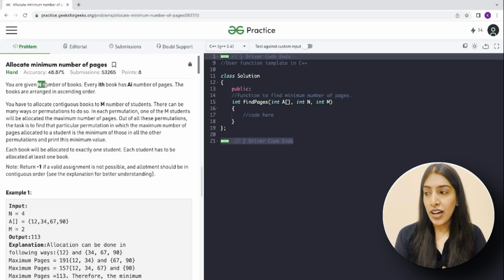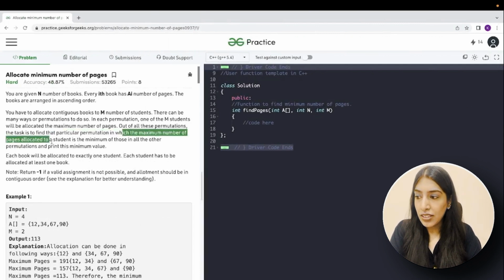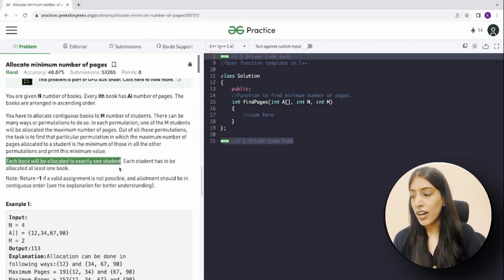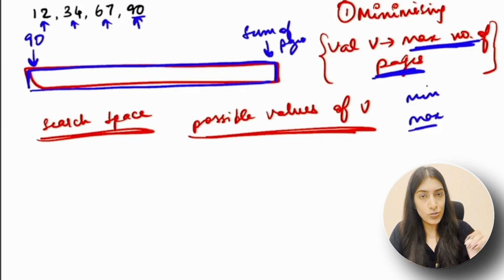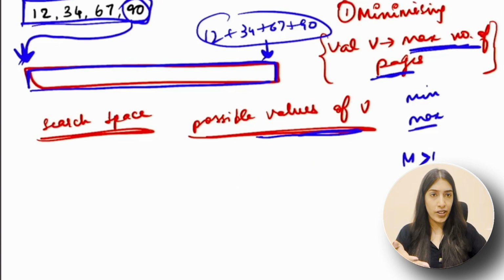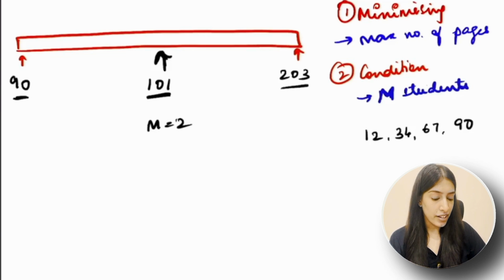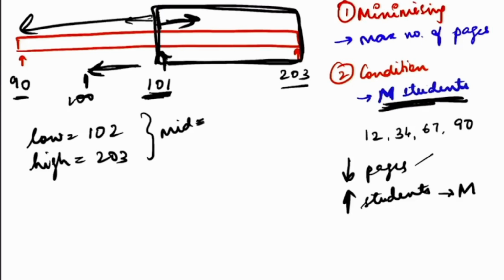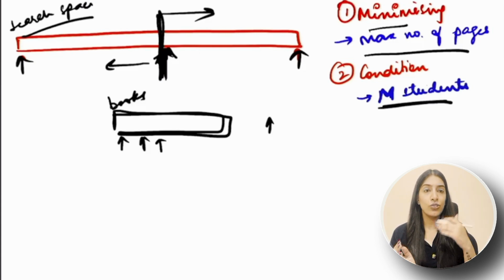11. Book Allocation CONCEPT and WHY is it a Binary Search Question!!!! Understand BASICS 🔥🔥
We are FINALLY at hard level questions!! How are you finding the series?

Sorry for the reupload! 🥹

Ask all your doubts today. We will write the code tomorrow.